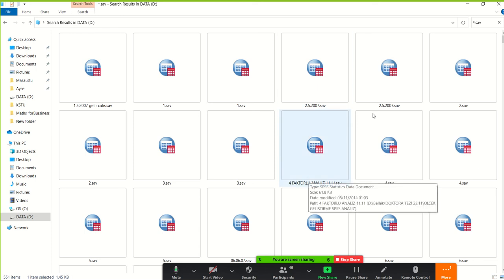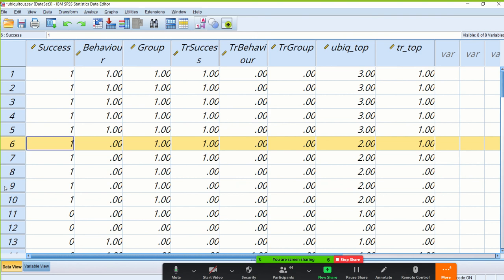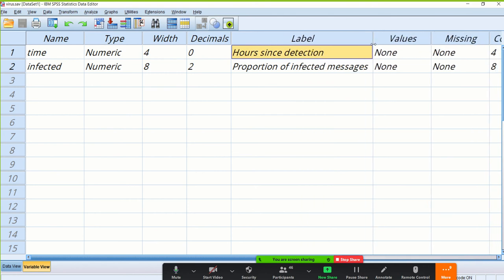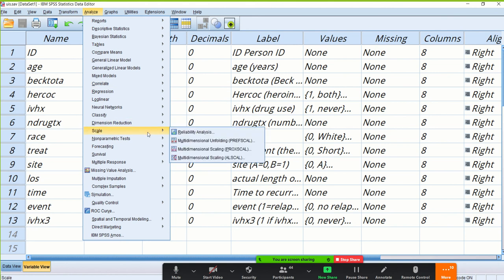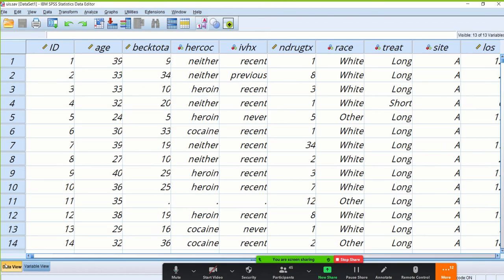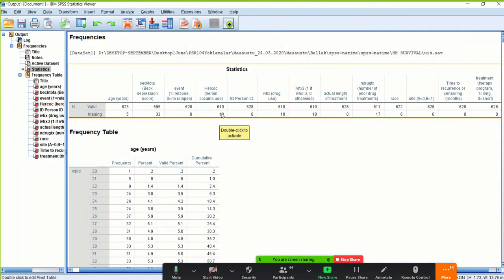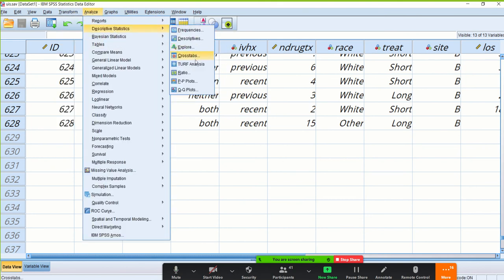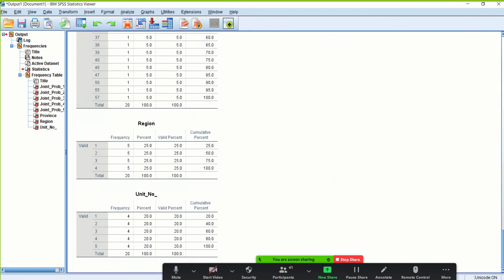Biostatistic 21 05 2021